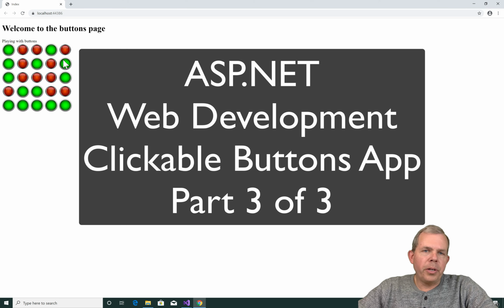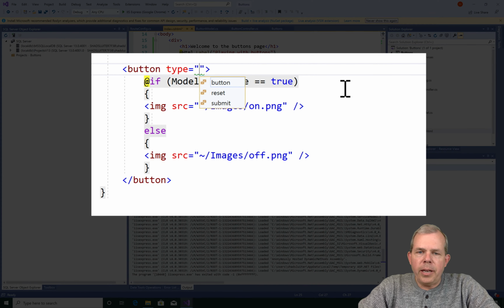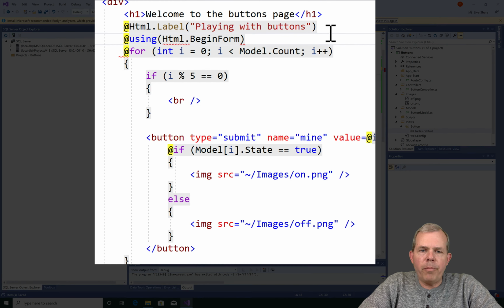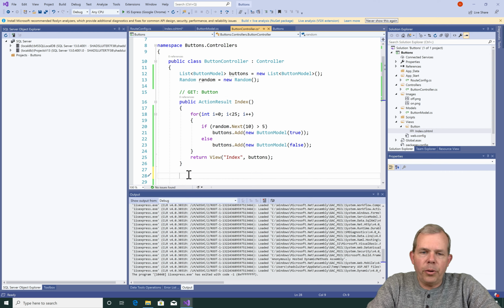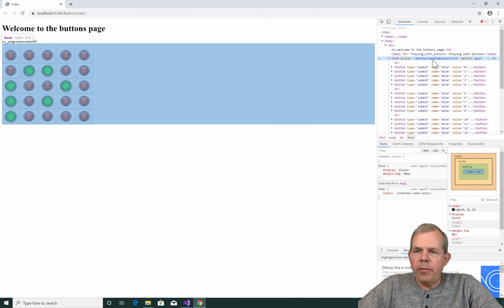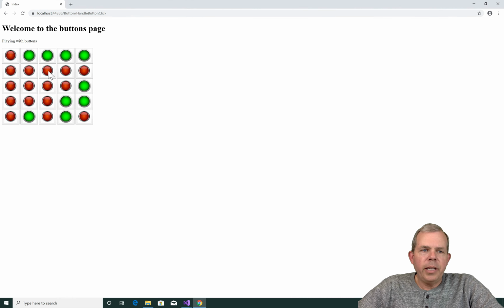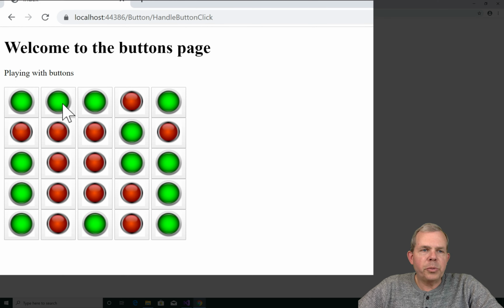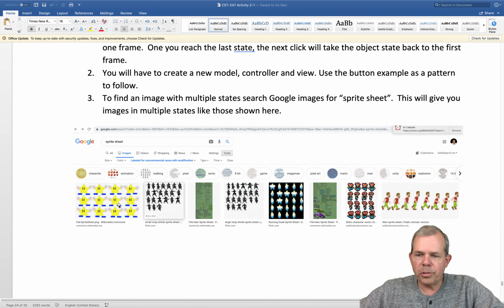ASP.NET MVC 2-1-4c Create a button click handler in a controller in Razor and ASP.NET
How to create a handler method for a button click in a web game.  Part 3 of this app.